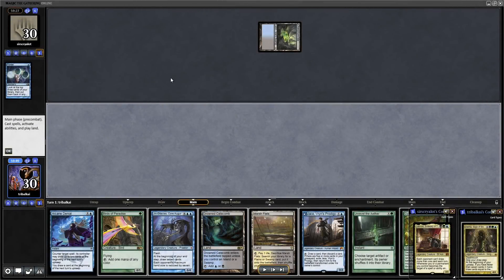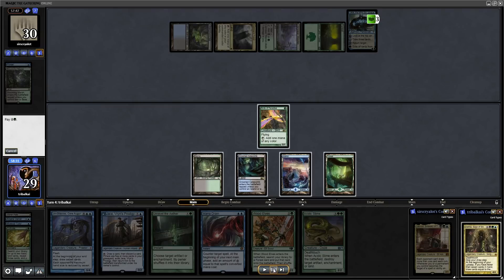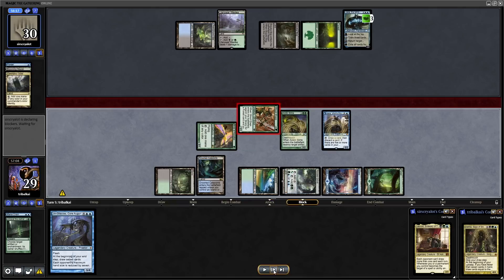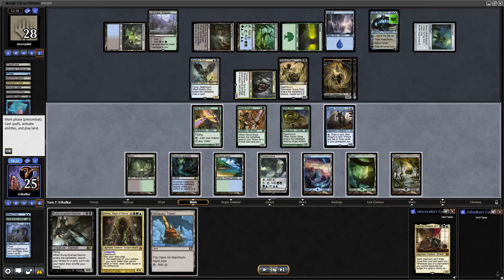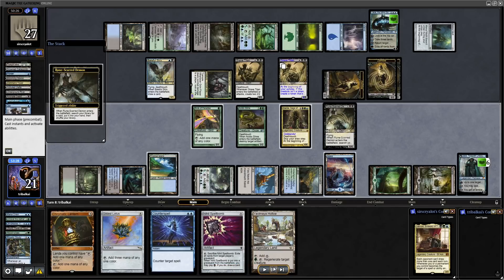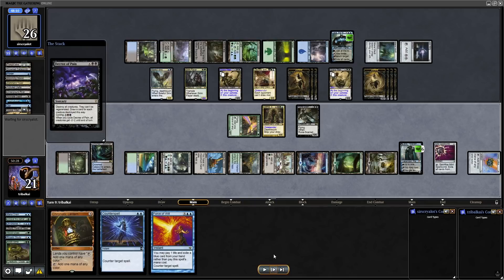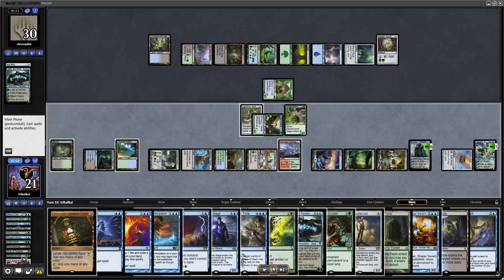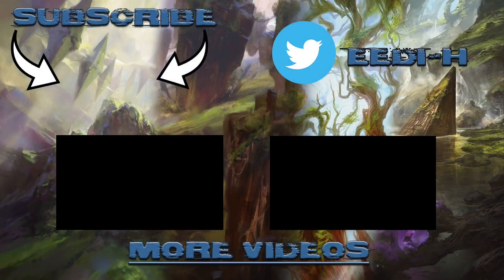Damia, Sage of Stone vs Leovold - Commander/EDH - tribalkai/eedi-H - 1v1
A 1v1 Commander game featuring:

Damia, SAge of Stone vs Leovold, Emissary of Trest.